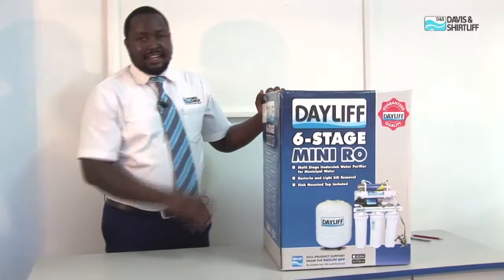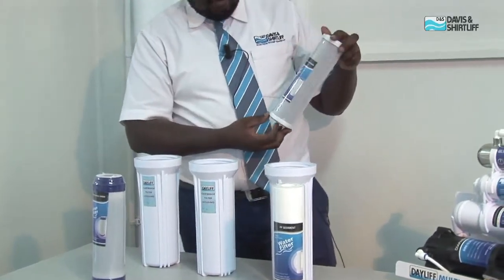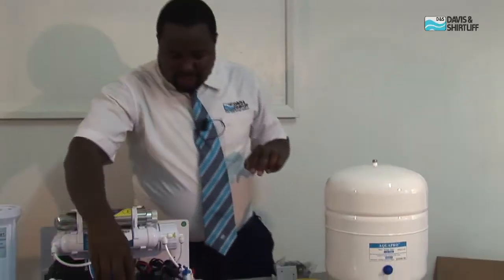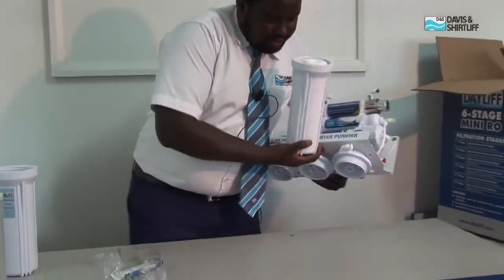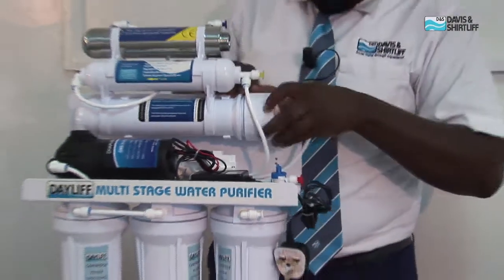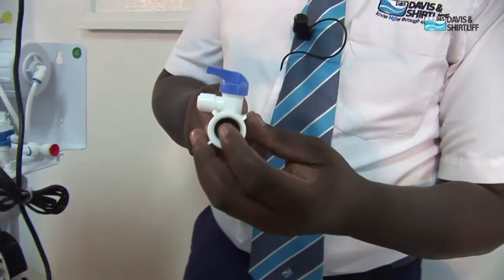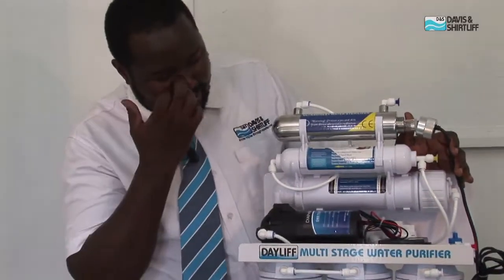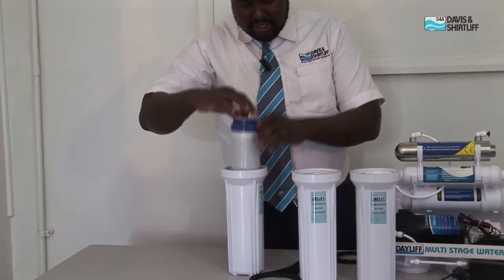How to assemble a Dayliff 6-Stage Mini RO Unit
Looking to cut-down your use of bottled water? Convert your tap water into clean and safe drinking water with an under sink water treatment unit. Choose from UV Purifiers or Reverse Osmosis (RO) units, we can advise on the best option based on your water source. Suitable for both domestic or office use, these compact units can fit under your sink and out of the way.

Watch this video for more information on how a 6-stage Mini Reverse Osmosis Unit works